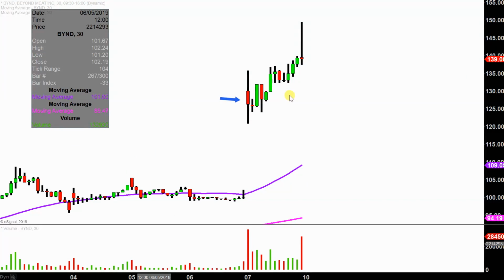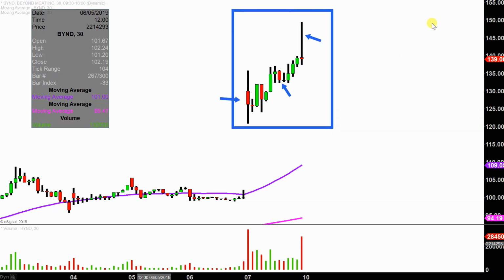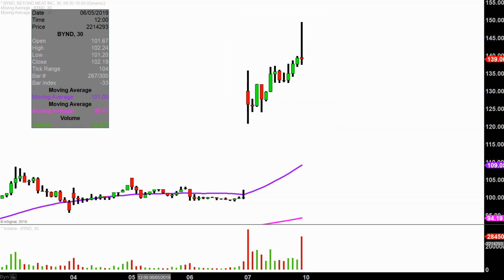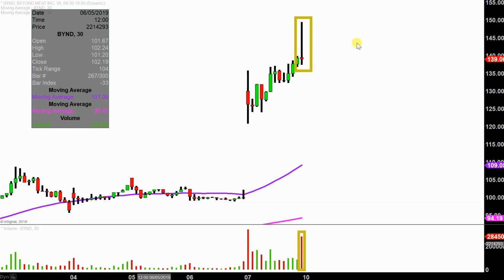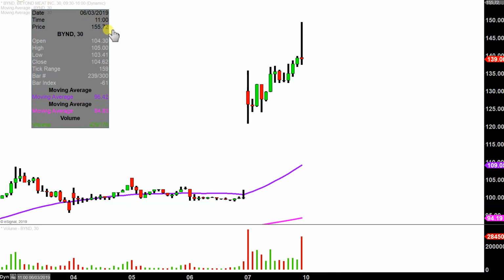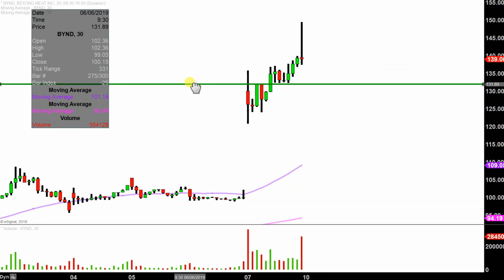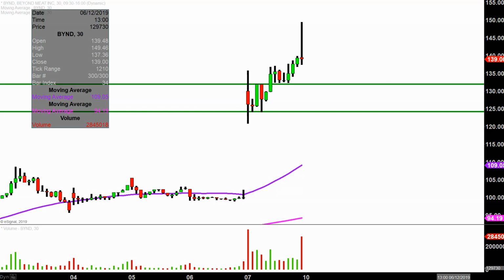Beyond Meat, Inc. - BYND Stock Chart Technical Analysis for 06-07-2019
Learn how to read stock charts and identify technical patterns as ClayTrader does a quick stock chart review on Beyond Meat, Inc. (BYND).